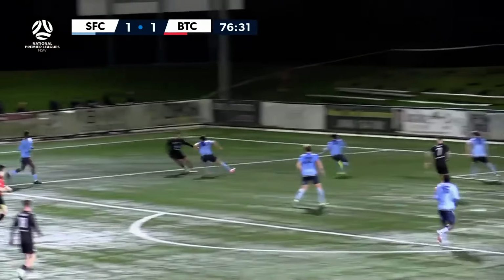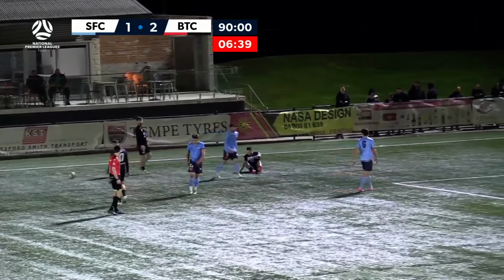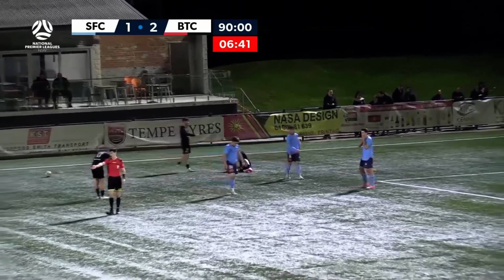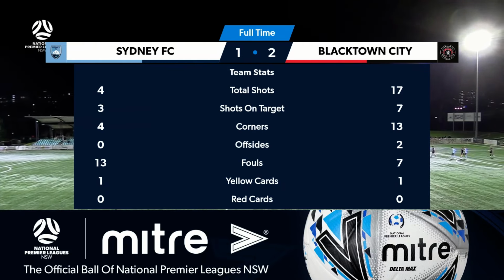NPL Men's NSW Round 24 Highlights – Sydney FC v Blacktown City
MATCH HIGHLIGHTS: Action from Round 24 of the NPL Men’s NSW clash between Sydney FC v Blacktown City at Ilinden Sports Centre with commentary from Justin Davies.